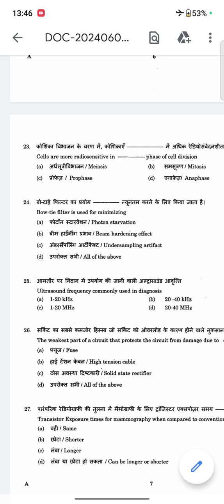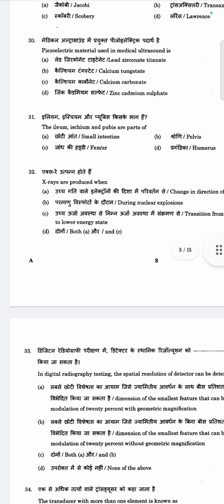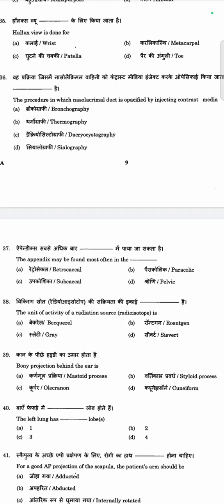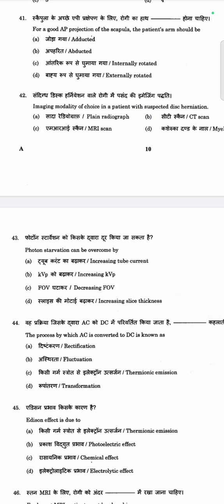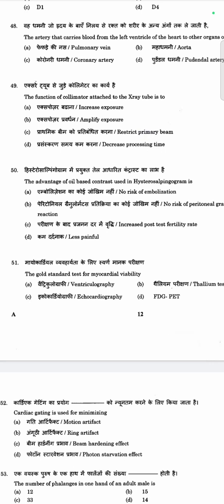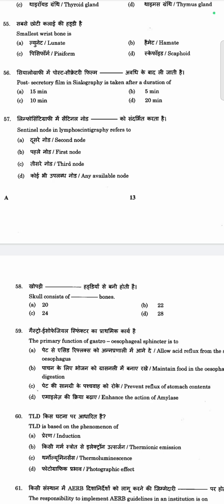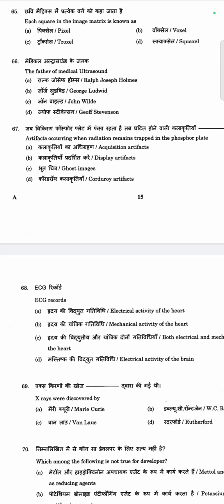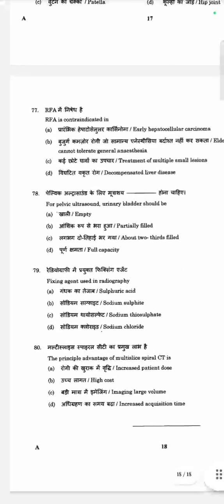ISRO radiographer PYQ final part,